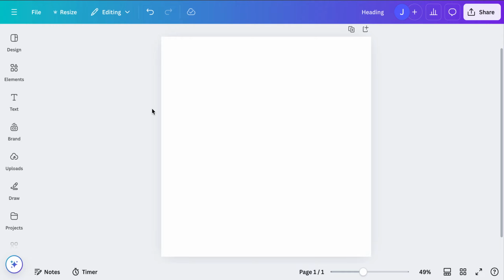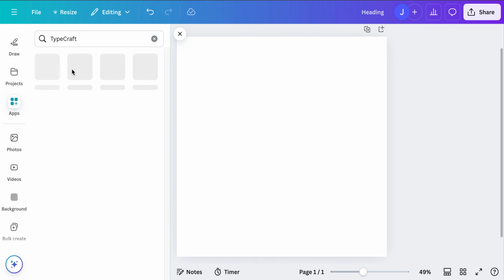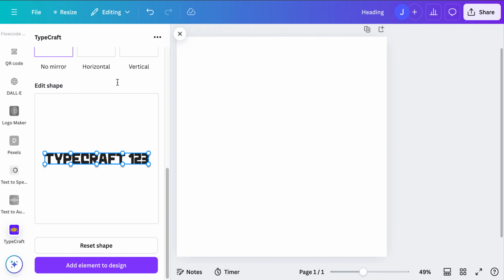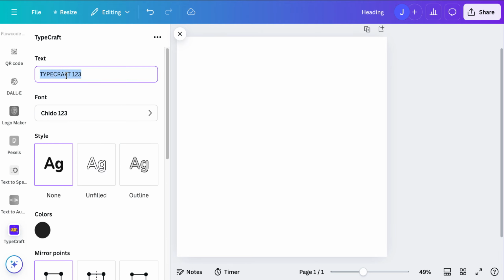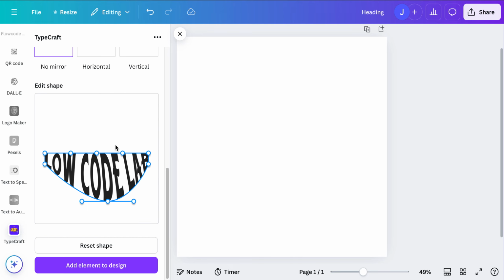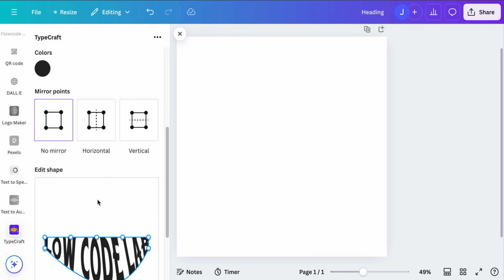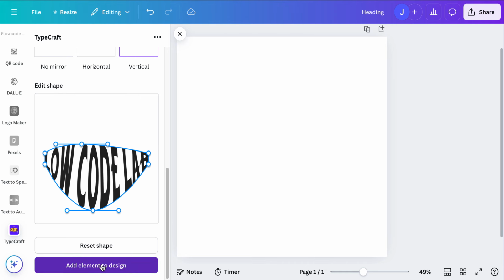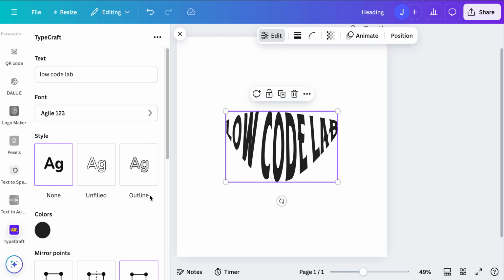How to Personalize Fonts with TypeCraft in Canva (FREE Version Tutorial)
Want to make your text stand out in Canva? In this tutorial, I’ll show you how to **personalize fonts** using **TypeCraft** in Canva, even with the FREE version! TypeCraft is a unique feature that allows you to customize fonts and create unique typographic styles for your designs, whether you're working on social media posts, marketing materials, or personal projects.

You don’t need a Pro account to access this tool, and I’ll guide you through the simple steps to enhance your text with personalized touches that give your designs a professional and creative look. Learn how to adjust font sizes, spacing, and more to make your typography pop and stay on-brand.

This Video, You Will Learn:

- How to use **TypeCraft** to personalize fonts in Canva (free version)
- Tips for adjusting font size, spacing, and alignment to match your style
- How to make your typography stand out and reflect your brand identity
- Best practices for combining fonts and creating eye-catching designs